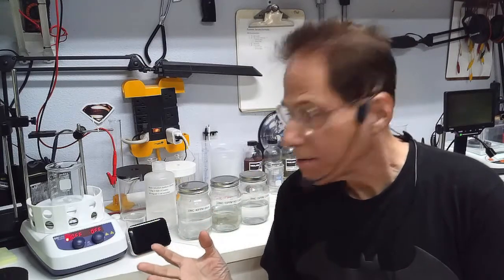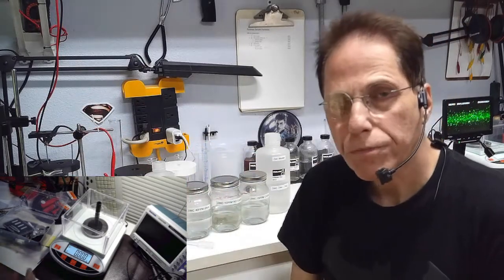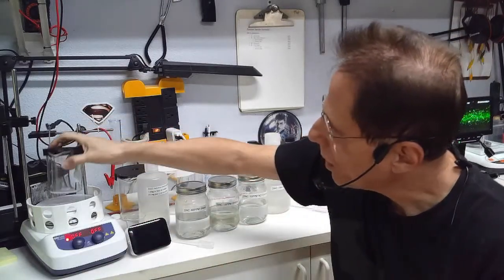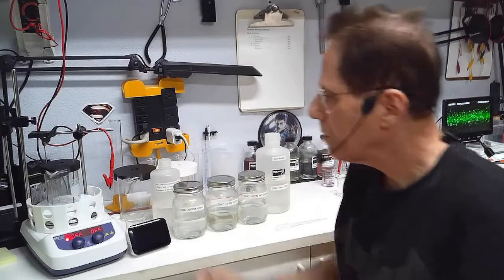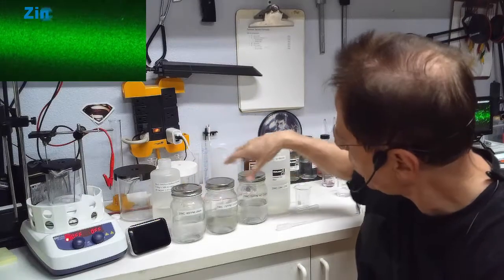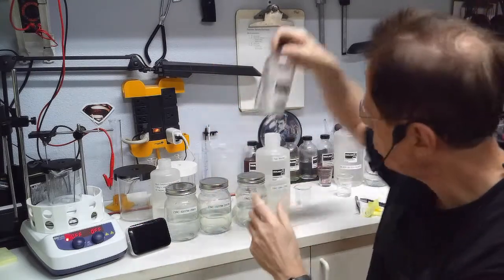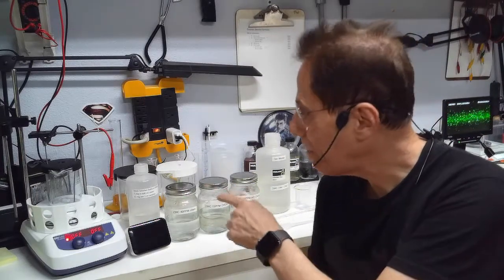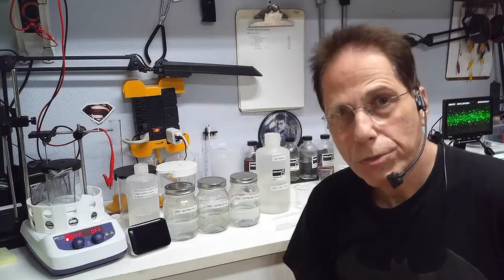How to Make Zinc Nanoparticles.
How to make Zinc Nanoparticles. What you need to do it. The benefits of taking it. Differences between 15 and 40 ppm (parts per million) batches.

• Zinc wire on Amazon
• 60v Power Supply on Amazon
• 24v Economical Power Supply
• ONiLAB Heated Stirrer with Temperature probe on Amazon